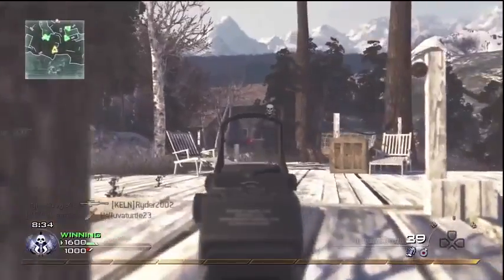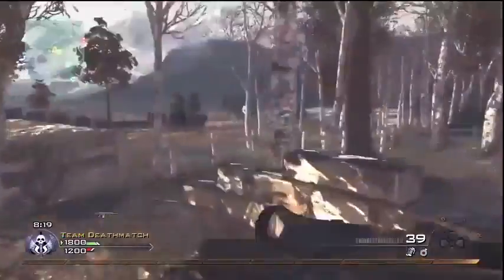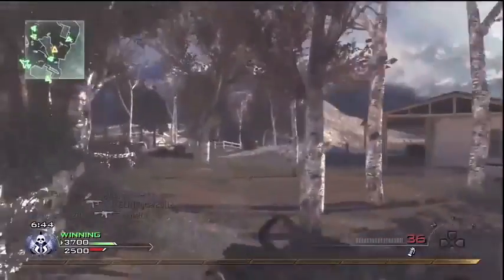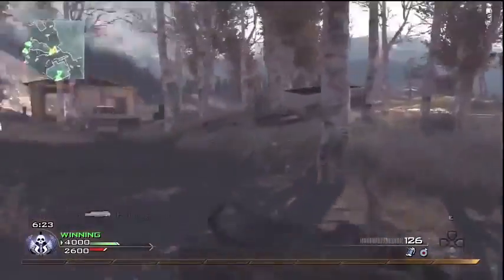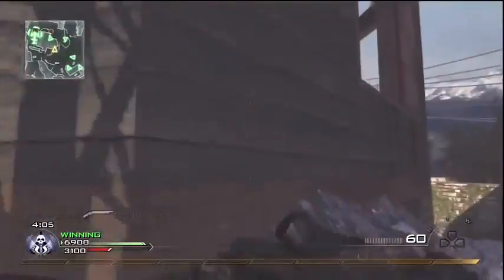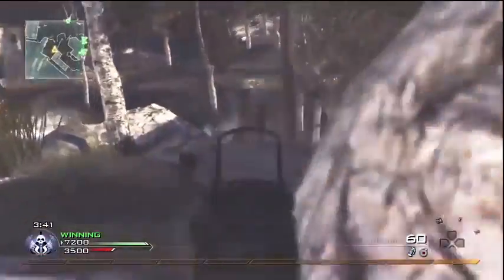MW3 1st Tier Perk Slot By Raven Software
GTs: SL x TnT, SadistiK TnT + 5 or more random accounts.